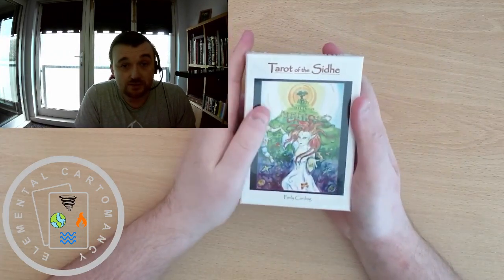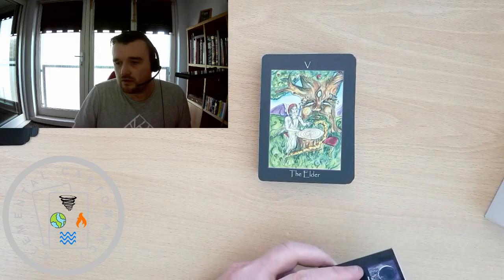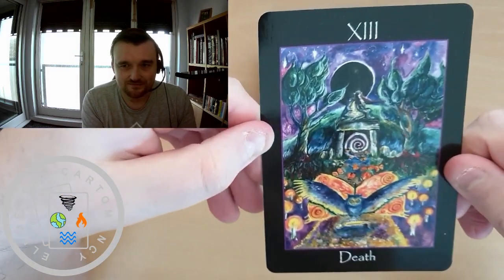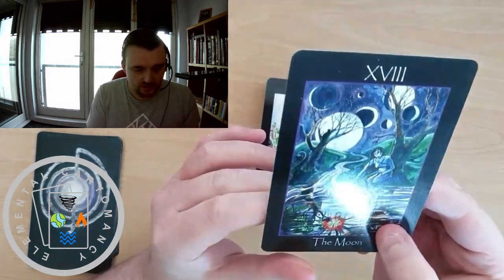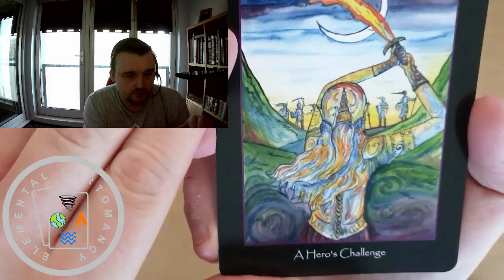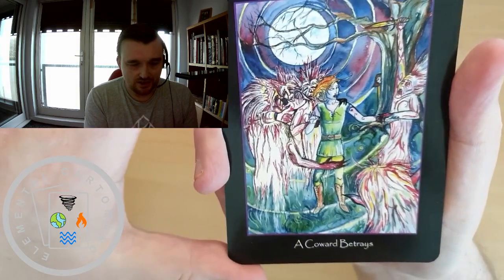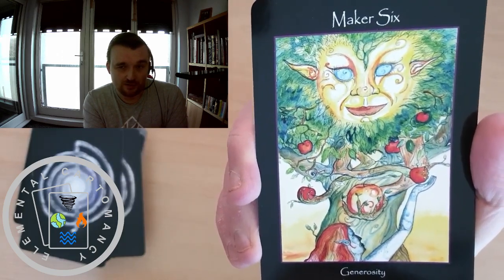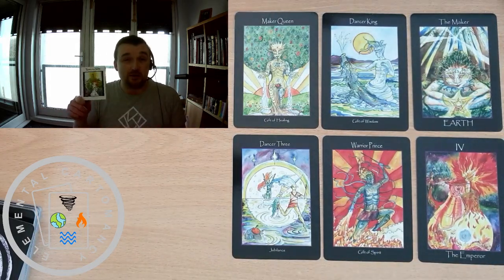First Impressions of Tarot of the Sidhe by Emily Carding